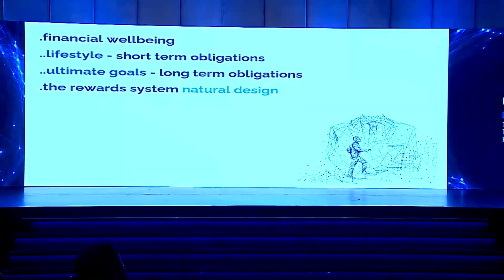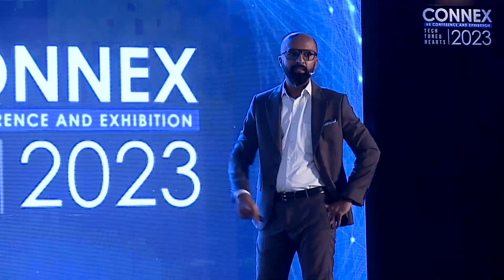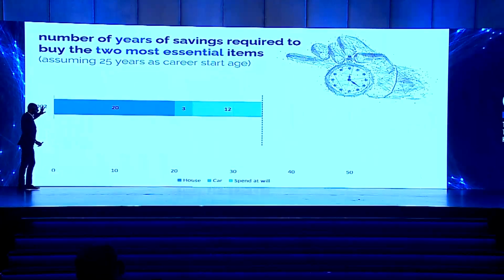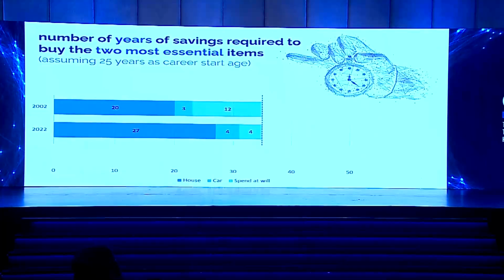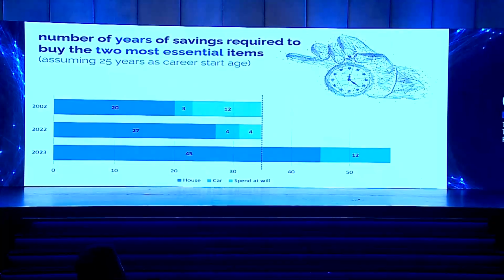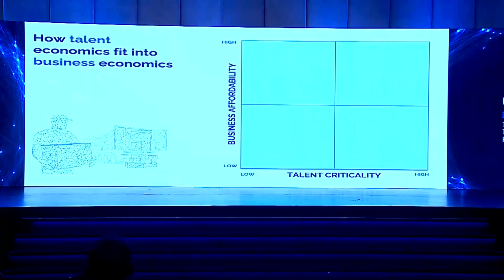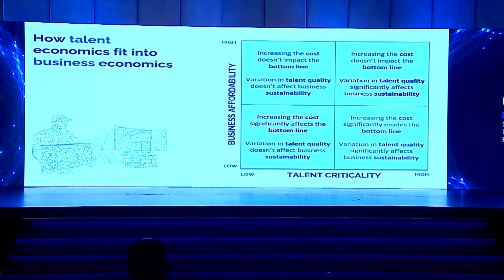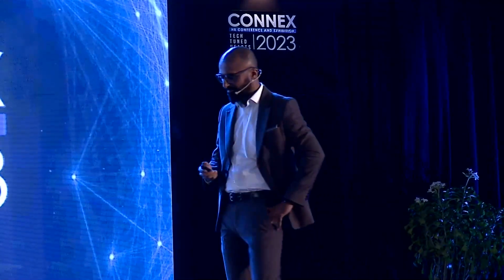Connex'23 - HR Conference | TECH-TUNED HEARTS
Muhammad Talha's breakout session was a captivating exploration into Socio-Economic Data, challenging conventional norms on rewards and compensation. With thought-provoking notions like 'How much can we save in a lifetime?' and insights into the years of savings required for essential items, he kept the audience on the edge of their seats. From the intersection of talent economics with business economics to understanding the multifaceted aspects of rewards, including psychological and financial well-being, Talha's session was a game-changer.

Ready to reshape your approach to rewards and compensation? 💡🌐